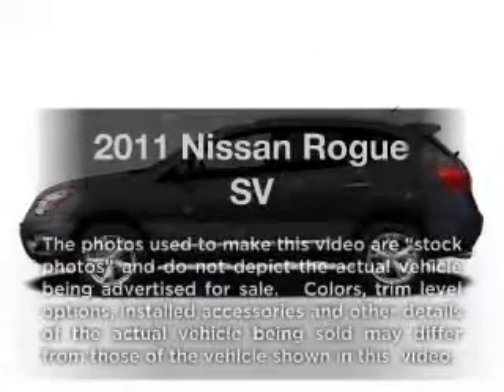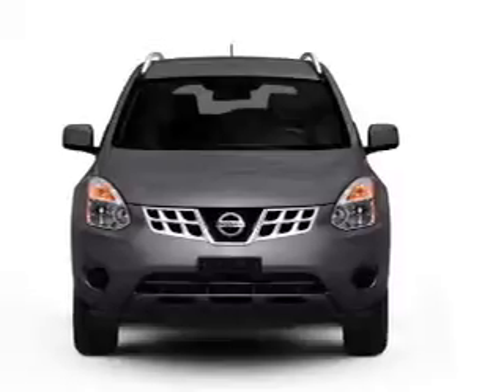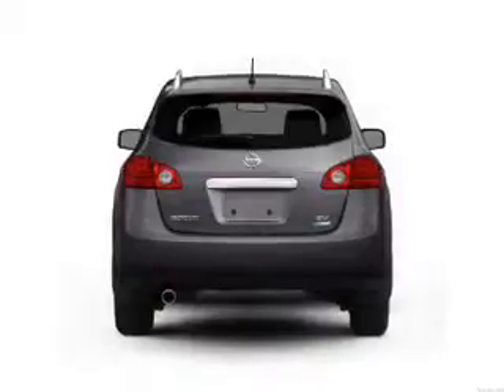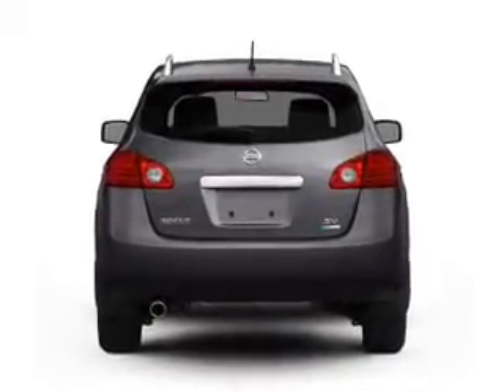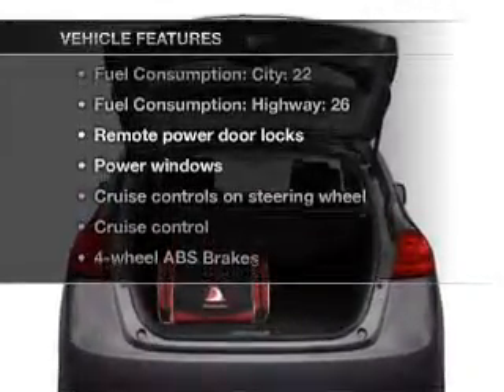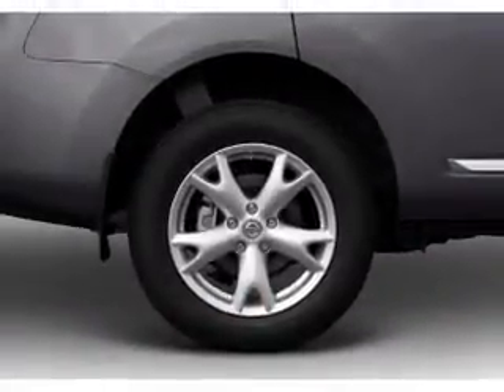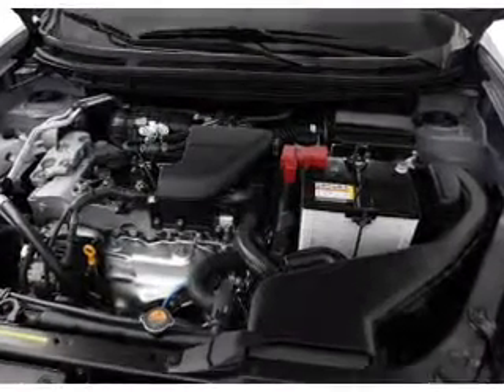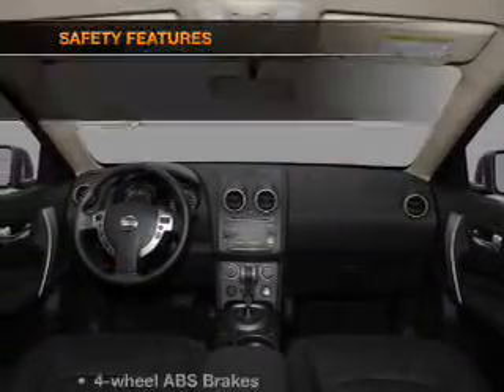2011 Nissan Rogue - Mission KS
Year: 2011
Make: Nissan
Model: Rogue
Trim: SV
Engine: 2.5 liter inline 4 cylinder 16 valve
Transmission: Automatic CVT
Color: Frosted Steel
Mileage: 0
Address:
6819 Johnson Drive